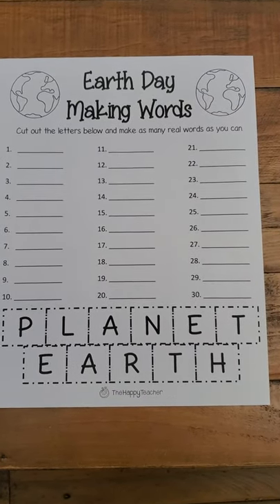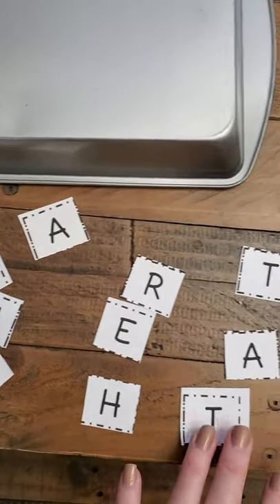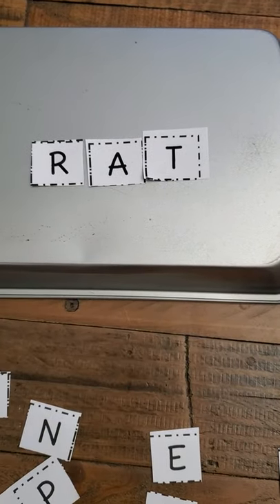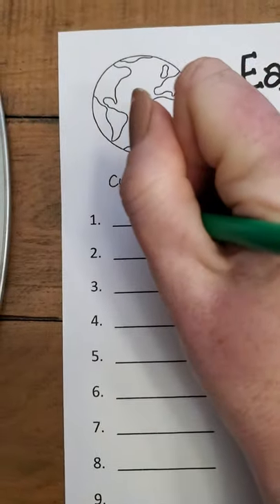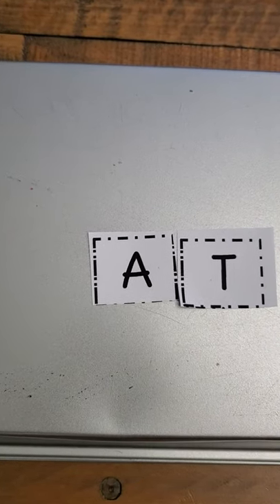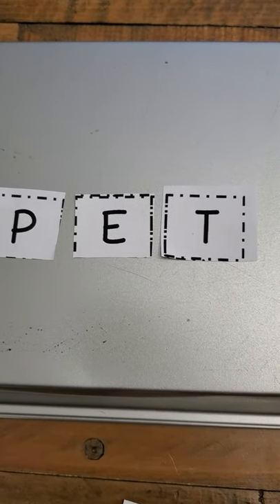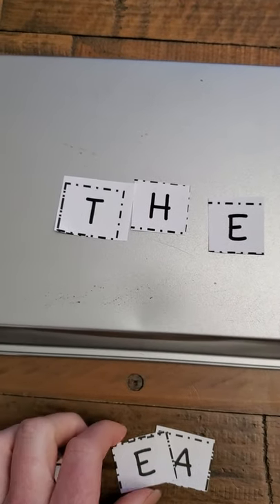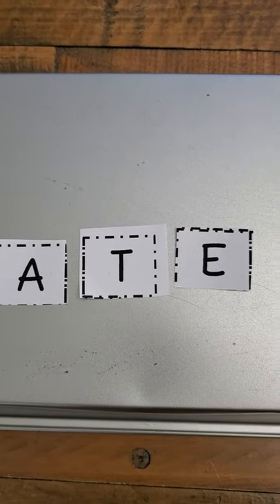Ioriatti 4 21 Making words Earth Day activity